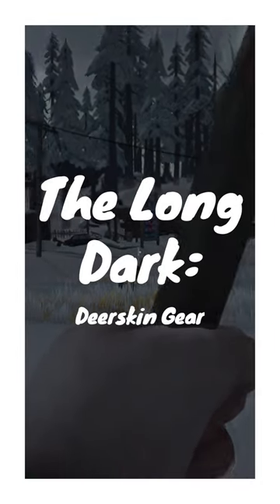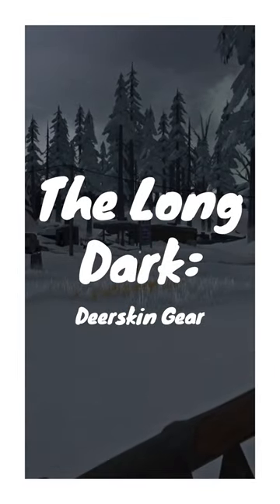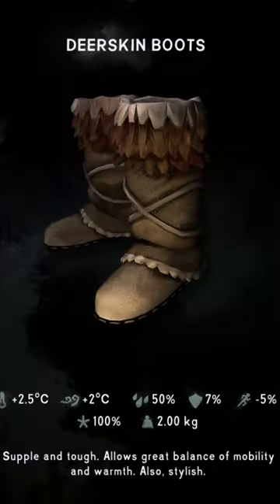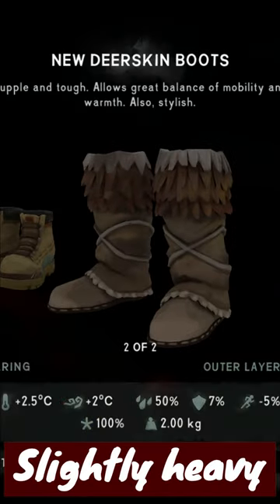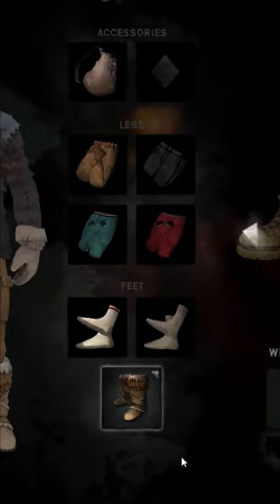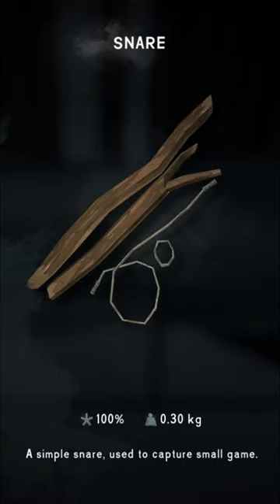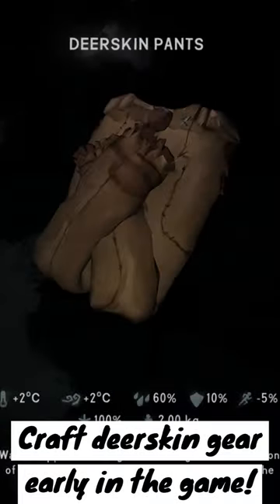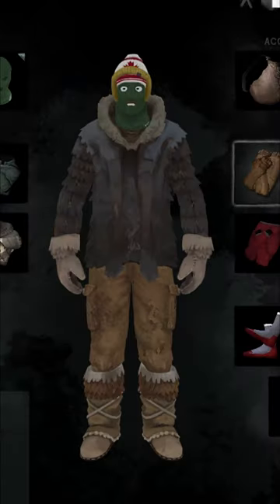EARLY SURVIVAL TIP: Craft Deerskin Gear! | The Long Dark | Beginner to Interloper Survival Tips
Use your favourite weapon to hunt a few deer.  Craft the Deerskin pants and Deerskin boots as GREAT early options for gear until you can find Mukluk boots as a footwear replacement, and/or combat pants or snowpants as a legging replacement.  Although Deerskin is slightly heavier equipment, it's quickly and easily craftable gear that'll help you survive the harsh winter conditions of the Canadian forest, especially during those early days when resources are scarce!

This survival tip video quickly highlights the pros and cons for crafting Deerskin equipment for an increased chance at survival in The Long Dark adventure game.  This is especially useful when playing through increased difficulty levels like Stalker and Interloper, but can help in lesser difficulties as well!